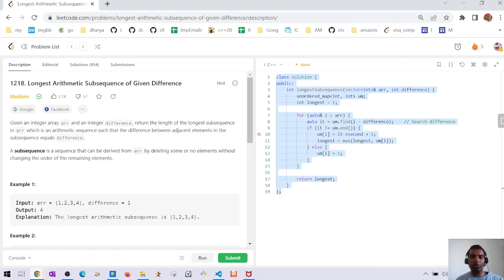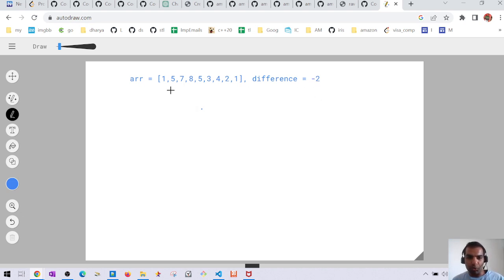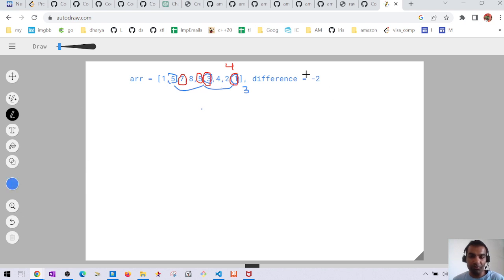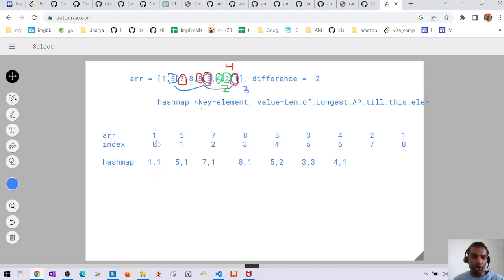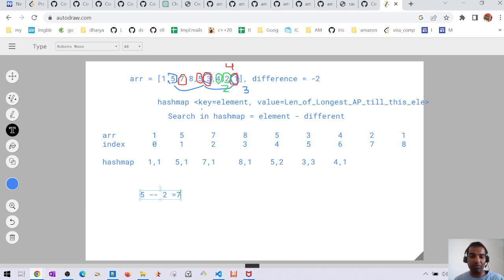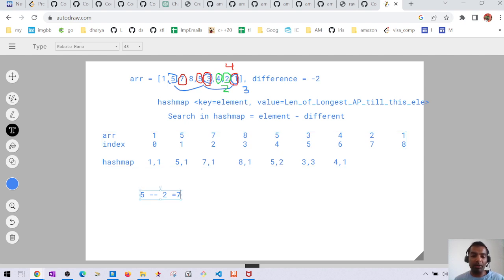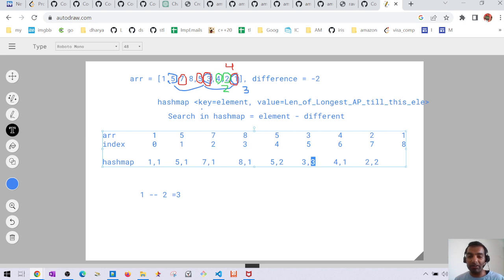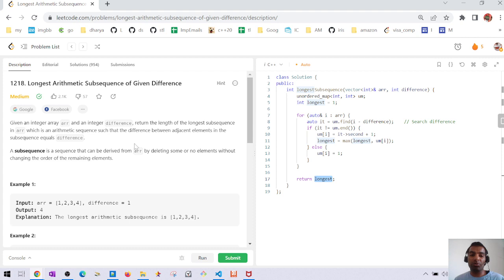Longest Arithmetic Subsequence of Given Difference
Given an integer array arr and an integer difference, return the length of the longest subsequence in arr which is an arithmetic sequence such that the difference between adjacent elements in the subsequence equals difference.

A subsequence is a sequence that can be derived from arr by deleting some or no elements without changing the order of the remaining elements.

 Example 1:

Input: arr = [1,2,3,4], difference = 1
Output: 4
Explanation: The longest arithmetic subsequence is [1,2,3,4].